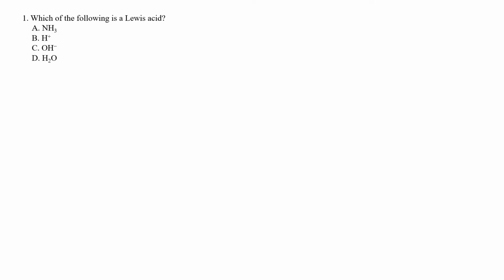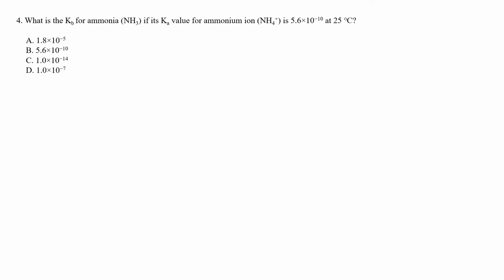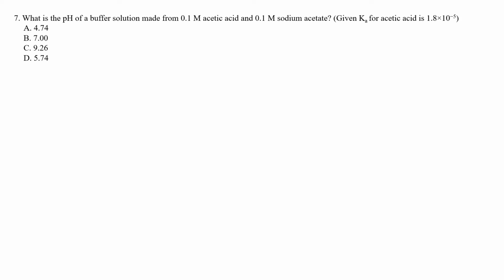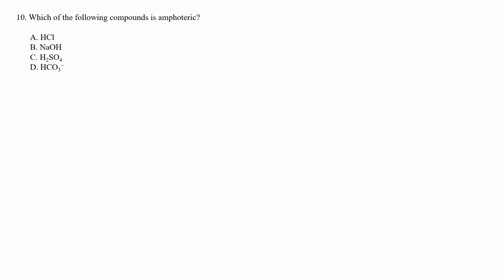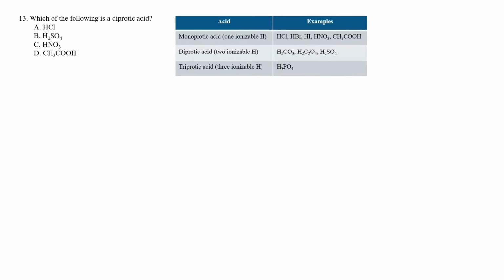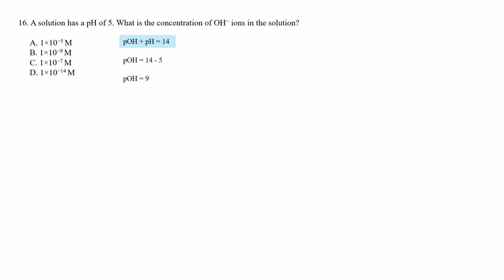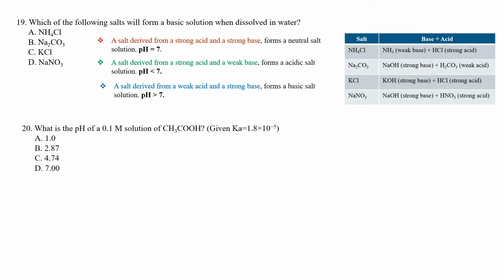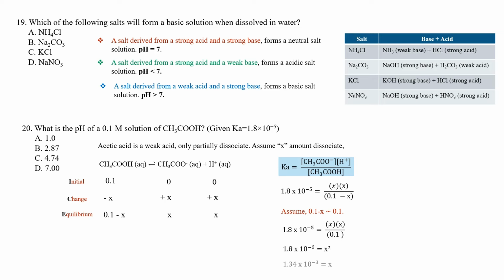MCQ - Acids and Bases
MCQ - Acids and Bases (step-by-step to problem-solving)